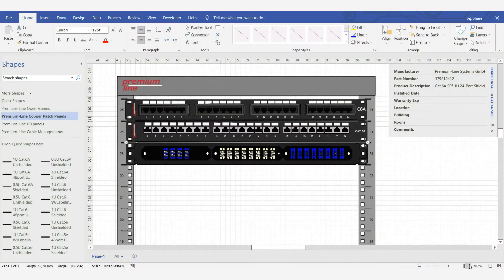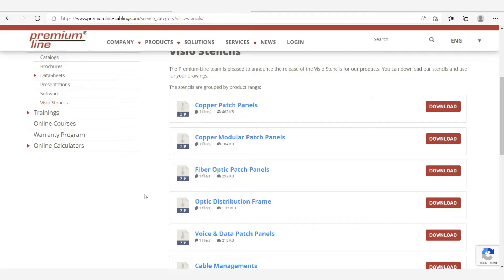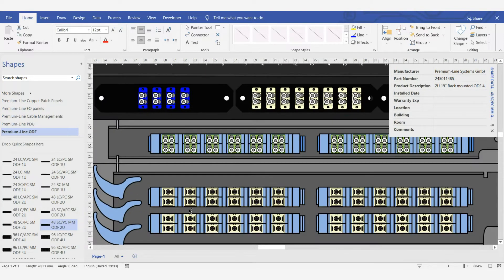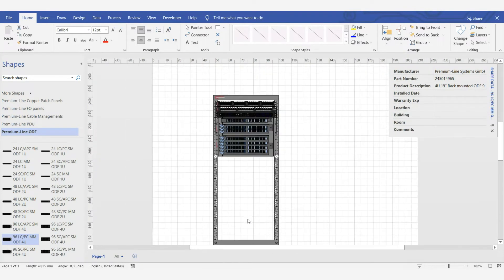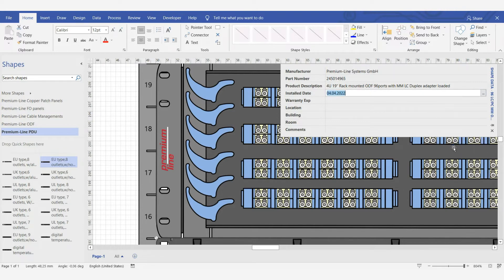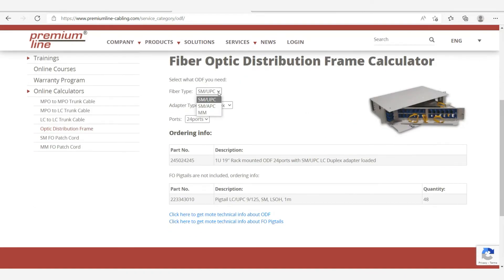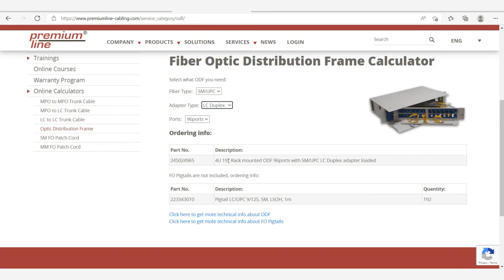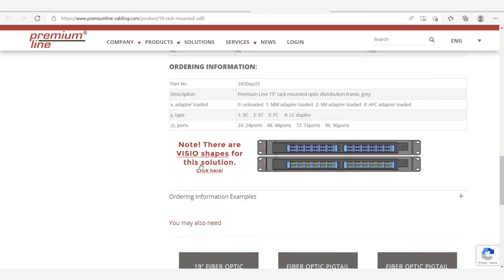New ODF Visio Stencils | Online calculator| Create project docs quickly and easily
In this video, we’d like to show the new Visio Stencils, in addition to the existing set, which is already available for use. Optical Distributor Frames or ODF is added to our library.